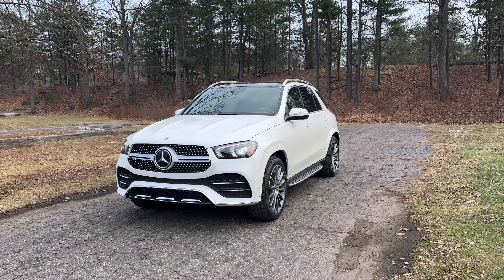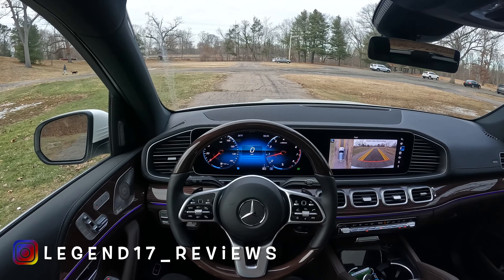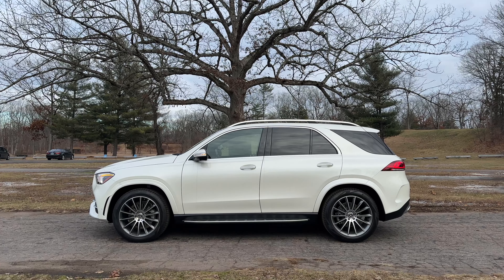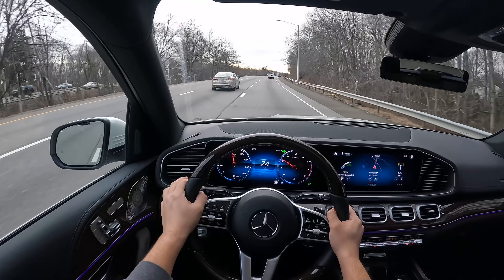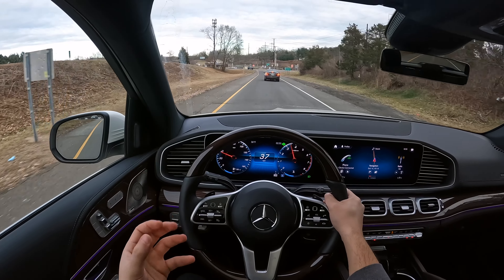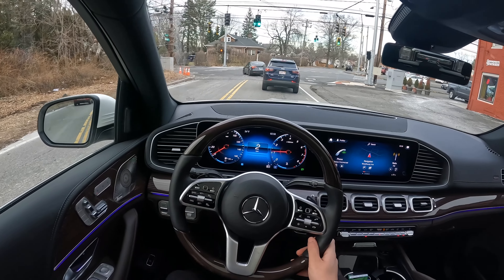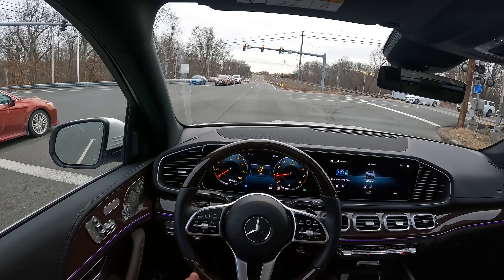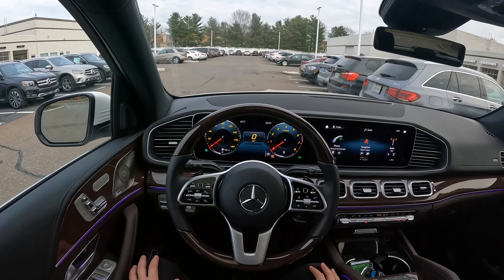2023 Mercedes Benz GLE 350 POV DRIVE - 2.0T Good Enough For A Big SUV??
Thanks to Mercedes Benz in North Haven in CT